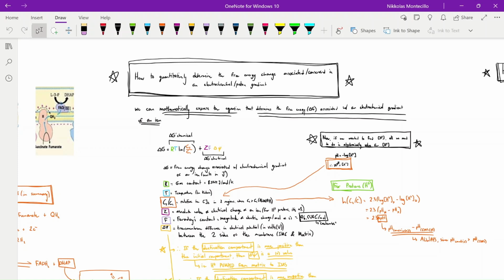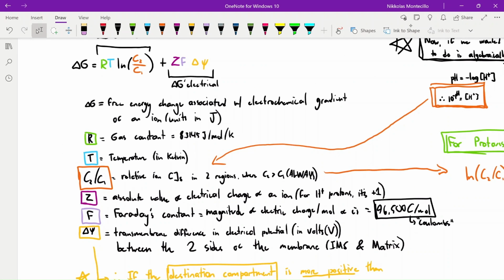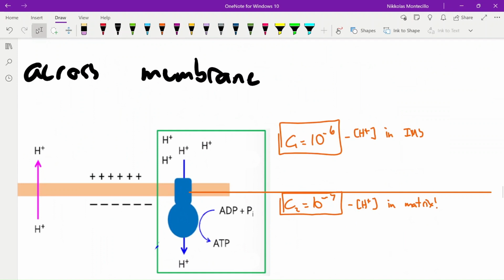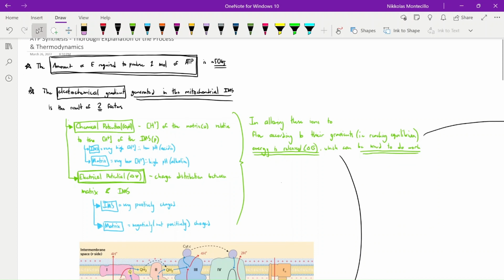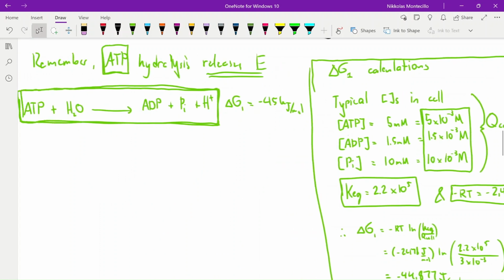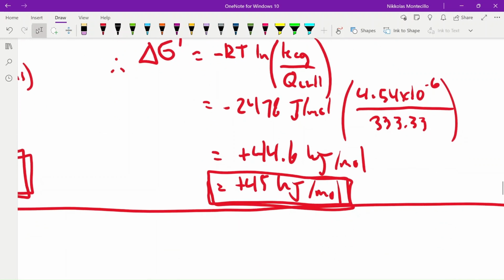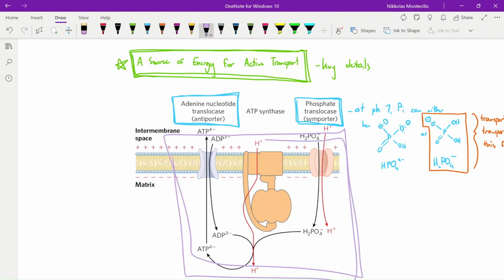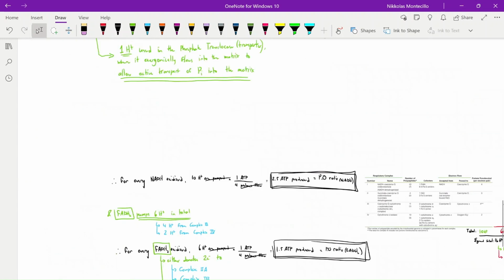The Electrochemical Gradient, ATP Synthase and Associated Thermodynamics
This is one of several videos that will help us better understand how cellular respiration works at a biochemical level. This video discusses and investigates the biochemical processes that describe the function of the electrochemical gradient of H+ & the function of ATP synthase. Timestamps are shown below,

0:00 - Fundamental understanding of the Electrochemical Gradient
2:25 - Mathematical Expression of the Electrochemical Gradient, quantifying how much energy is associated with it
10:21 - The potential (free) energy associated with transporting H+ with/against its electrochemical gradient
20:54 Functional & Physical Properties of ATP Synthase
24:33 - Conceptual Understanding of P.O ratios - explaining why 4 H+ Protons flow through F0 subunit of ATP synthase to synthesize ATP using thermodynamics
35:18 - other important functions of the Electrochemical Gradient / explaining why & how 1/4 H+ protons is used to translocate an inorganic phosphate group into the matrix from the IMS
41:35 - how to determine P.O ratios of electron carriers (NAD & FAD)

References - most of the information I've sorted out, organized, and developed here were primarily from these 3 resources

- this is the organic chemistry textbook that helped me propose mechanisms demonstrated in this video

- this is the biochemistry textbook I used to help me develop the notes posted in this video. This will also be the textbook I use to cover any future principles for basic biochemistry concepts.

- this was the course upon which I drew my information from, I'd like to thank Professors Reinhard Jetter & Sunita Chowrira for providing me with the tools necessary to construct these notes!